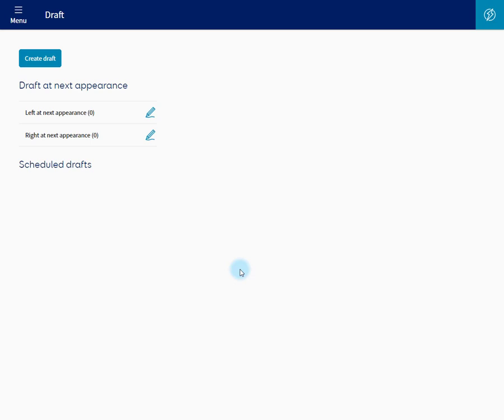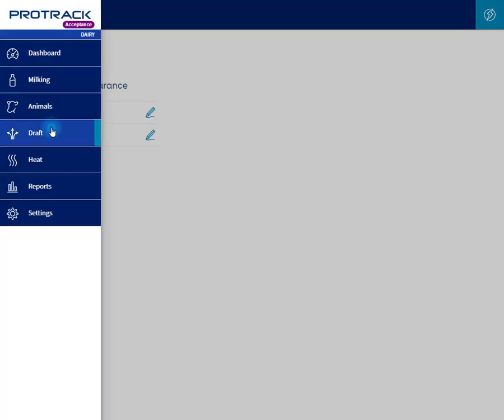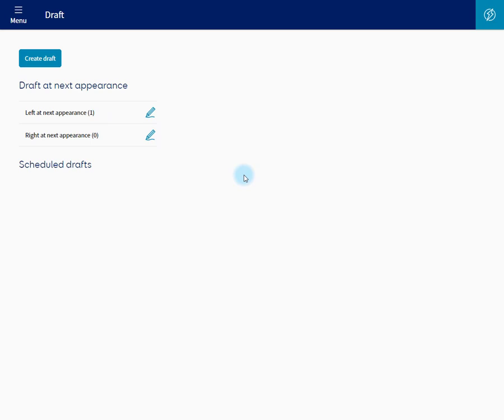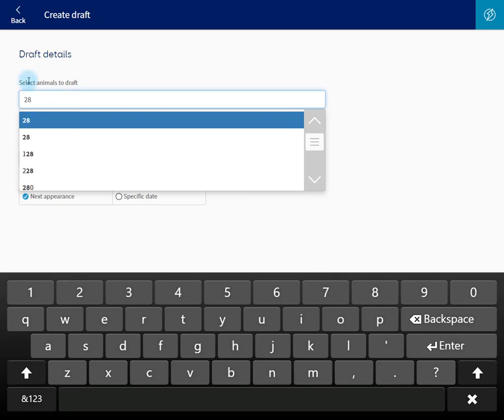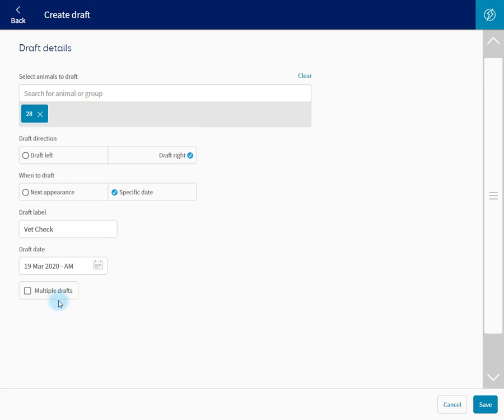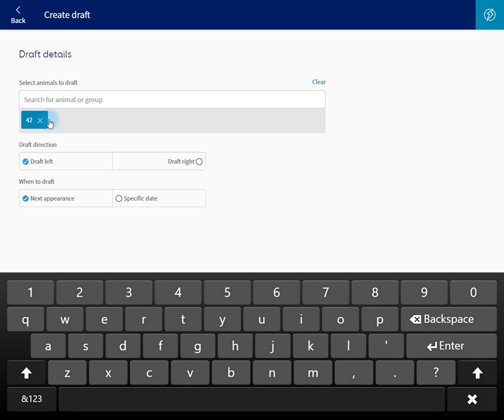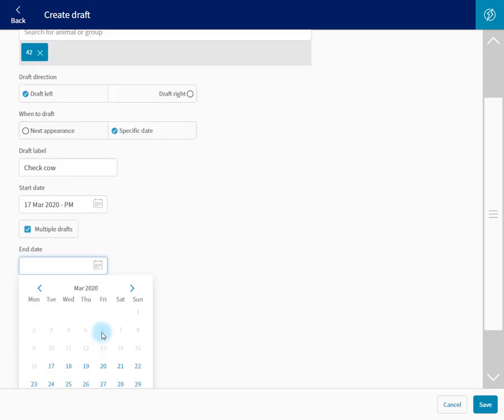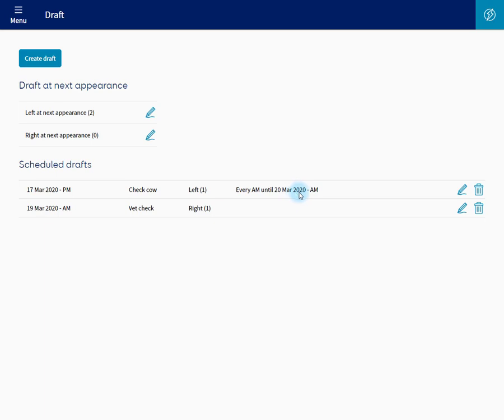Protrack - Drafting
Protrack® automated farming systems. Stay on top of your heavy workload with Protrack’s state-of-the-art farm automation technology. From automated drafting gates, animal ID and MINDA integration, to milk sensors, heat detection and automated feed.